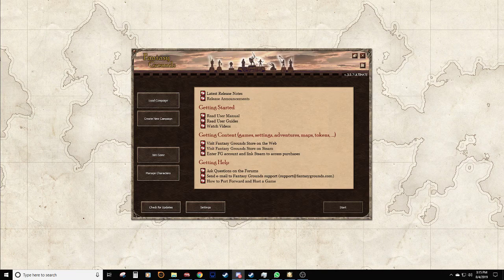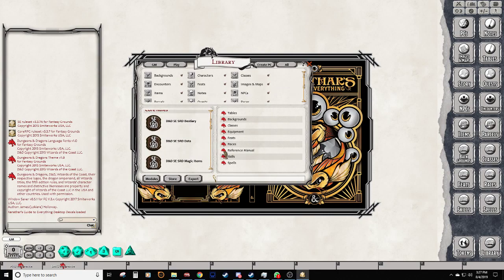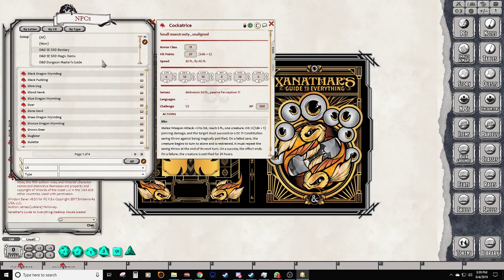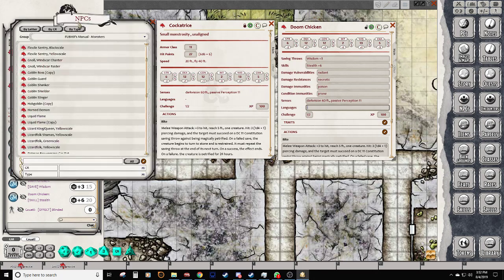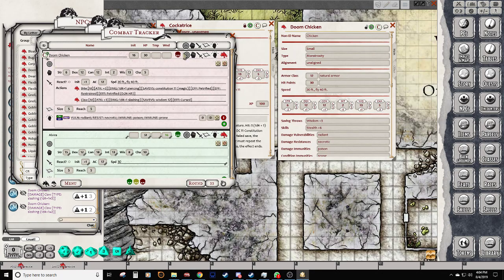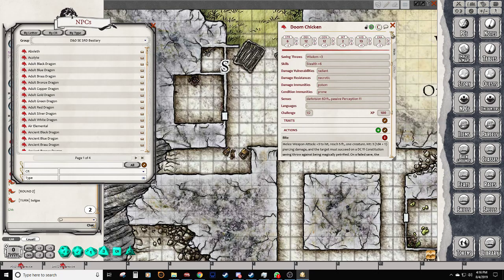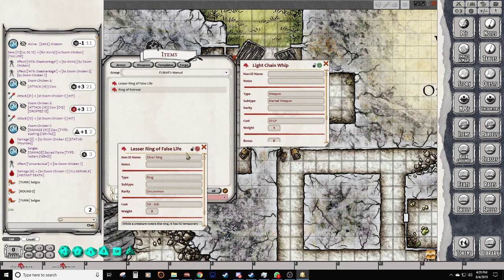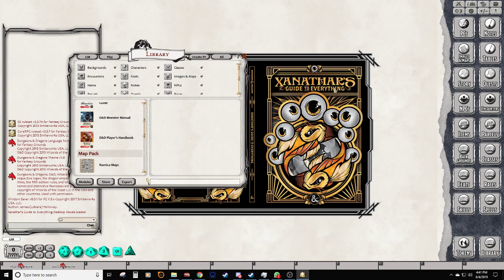FUBAR! Teaches Fantasy Grounds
Teaching Hex some Fantasy Grounds so he can learn how to be a GM one day.